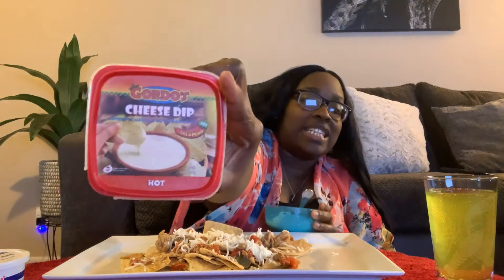Homemade Mexican Chicken fajita nachos!